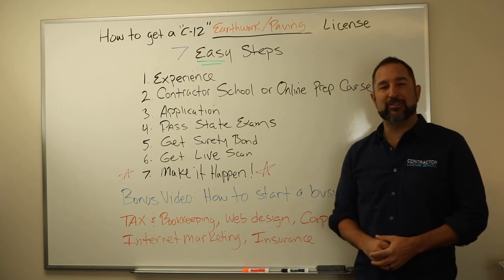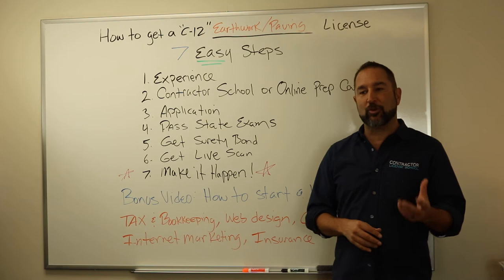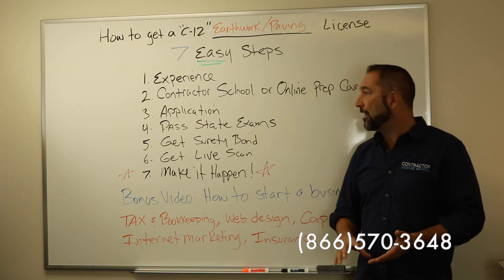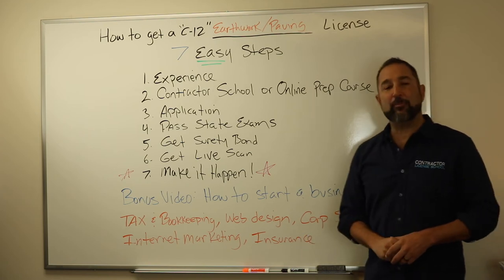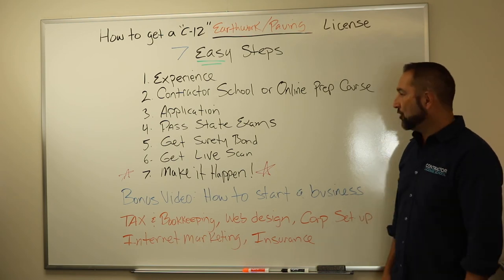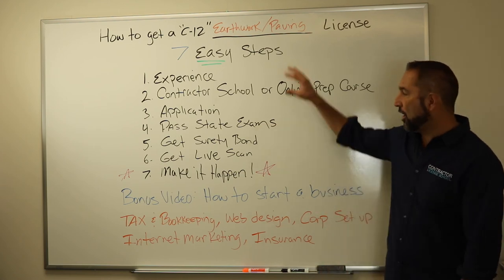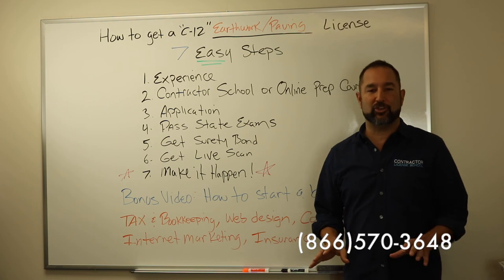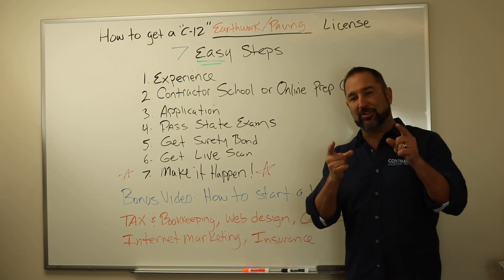How to get a Earthwork and Paving Contractor License (C-12)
Contractor License School California - C-12 Earthwork and Paving Contractor License

Thanks
Contractor License School

Transcription:
Hey ladies and gentlemen how you doing my
name is Allen with the contractor
license school and today's video is
about how to get a c-12 earthwork and
paving contractor license in the state
of California in seven easy steps so
that first thing is this you have to
have the necessary experience basically
you have to have four years of
experience in things like planning and
estimating earthwork and great control
things like soils and geology excavation
and trenching fail and grading also
paving make sure you have some general
knowledge of paving things like roadways
driveways parking lots also some
specialty paving demolition and paving
repair and other related activities and
basically also a variety of safety
things that you're going to need to know
the second thing is you got to get
prepared you got to get ready to pass
the two state exams and so we do that we
are a brick and mortar school in seven
locations around the state of California
and if for some reason you're not in one
of those locations were at we also offer
an online and/or homeschool prep course
that you can access anywhere in the
world wherever you have internet by cell
phone iPad or computer the third thing
is that you need to fill out the
application now I know that can be quite
daunting that's the feedback we've
gotten from contractors but we want you
to know your focus that we desire for
you is that you focus on studying our
material passing our tests we offer a
pass test guarantee you pass our tests
we're guaranteeing you're gonna pass the
State Exam so we want to be able to take
care of that application walks you
through it step by step and make sure
that all the I's are dotted and T's are
crossed hey you're not alone we're here
to help okay the fourth thing is you got
to pass the two state exams the two
state exams you get three and a half
hours for each one so basically plan on
being on the at the state testing
facility for about eight hours and
you're going to take both the law and
the trade the next step here is number
five you got to get a surety bond that's
done with an insurance agent that's for
$15,000 it's going to cost you about a
hundred to one hundred and fifty dollars
for the year and depending
your credit and basically you do that in
an insurance company and by the way just
so you know we are also an insurance
company number six you got to get a live
scan now after you pass your two state
exams at the state testing facility
they're going to give you a piece of
paper that shows you where you can go to
get those live scans but just so you
know you can go to any police station
UPS Store and here's the beautiful thing
at any facility where you get that live
scan they're gonna automatically send
that information and material up to the
contractors state licensing board you
don't have to process anything mail
anything email anything they're going to
take care of that for you and really
number seven I believe is probably the
single most important part of this seven
step process how many know there are a
lot of dreamers in the world there are a
lot of wonders a lot of people who
think I wish I could do this or I hope
one day to achieve this but I want you
to know the best and most important step
is make it happened that the process of
success is taking that very first step
ladies and gentlemen you've got to take
that first step and that first step I
want you to know we're gonna help you
with that, we're gonna help you to
achieve that success by helping you
through that process so hey guys this
has been that seven step process I also
want you to take a look at the
description below because down there we
have some bonus things for  you
the first thing is this you're gonna
find a bonus video and how to start a
business and by the way as you go
through those steps on how to start a
business if you need help let us know we
help you with that we're also consulting
firm we take care of tax and bookkeeping
we also do web design corporation set up
internet marketing and insurance so
ladies and gentlemen my name is Alan
this has been a video on how to get a
c12 earthwork paving and contractor's
license here with the contractor
licensing school my name is Alan talk
too soon bye